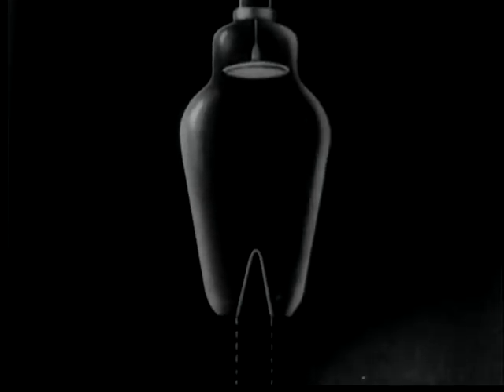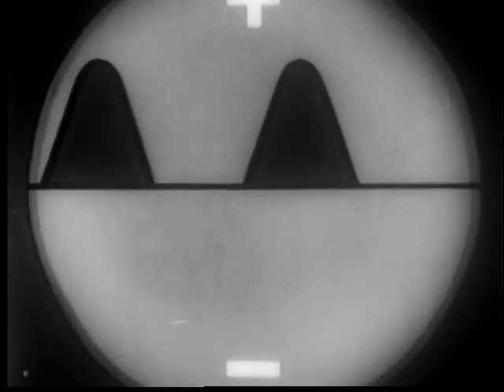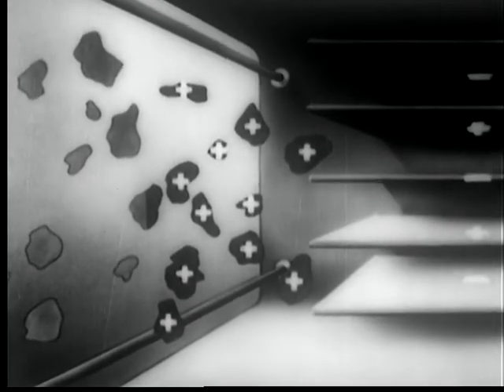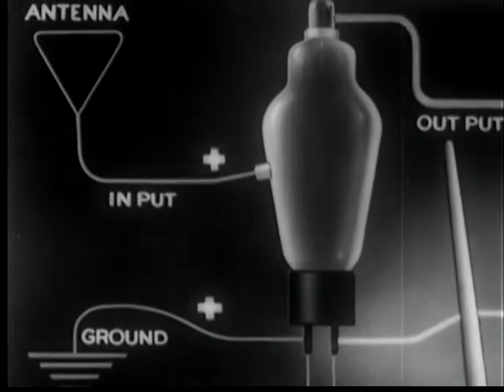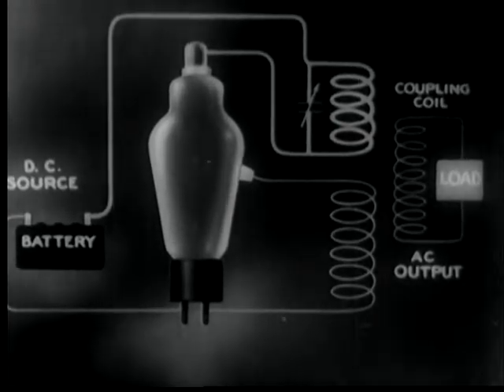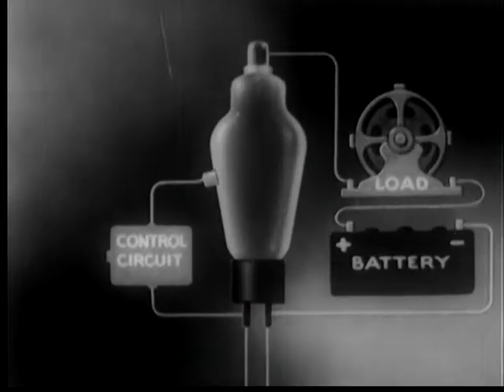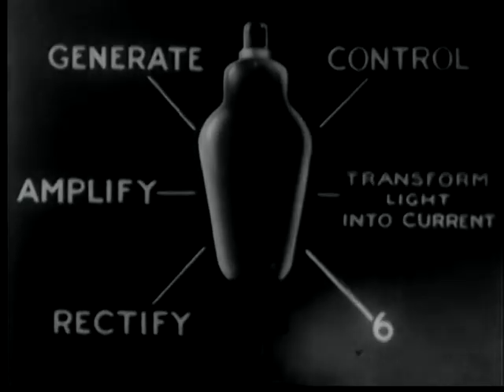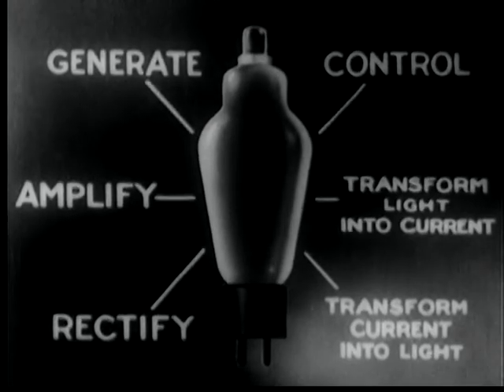Electronics At Work (1943)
Associate Producer: Harry H. Poppe. Director of Photography: Clyde DeVinna. Screenplay: William J. Thiele and David P. Sheppard. Produced by Jack Chertok. Directed by William J. Thiele.